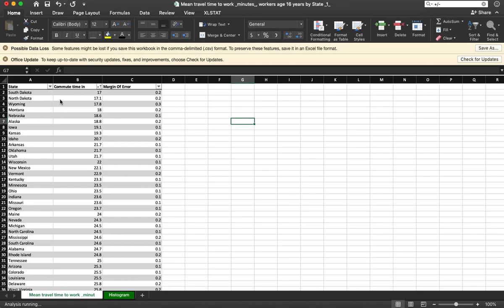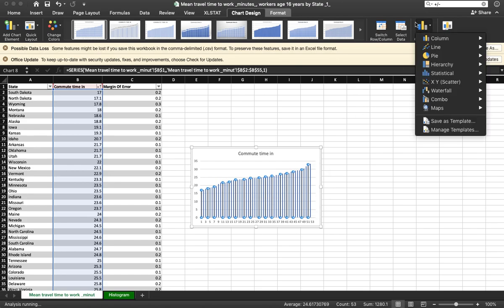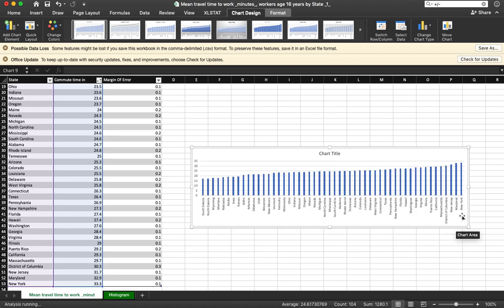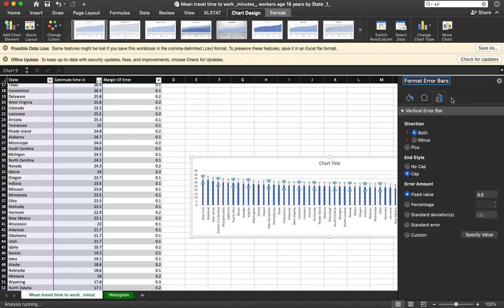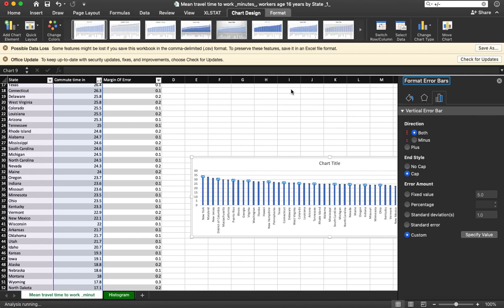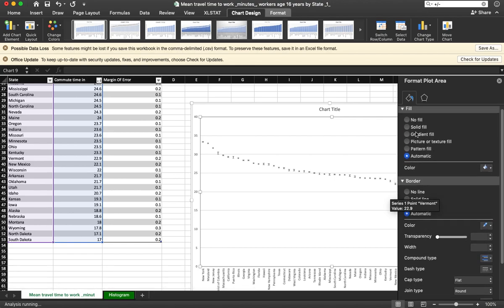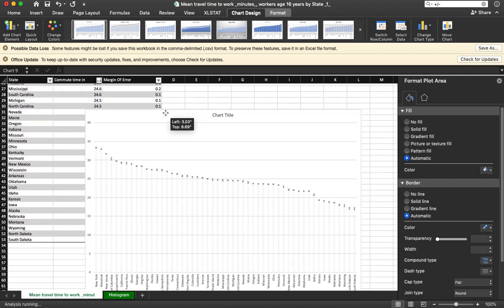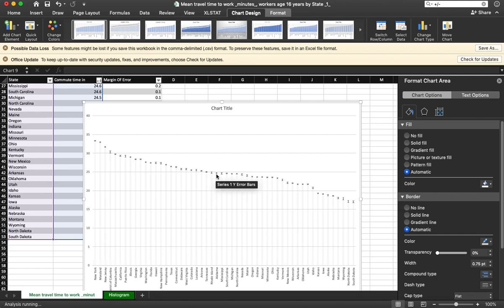Plotting confidence interval in Excel using commute time data | Business Statistics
Visualizing data in Excel

I am  visualizing commute time data for different states. I start by creating a histogram of the data, but I want to be able to see the data for each state individually. I decide to create a bar plot with the state names as the x-axis and the commute time as the y-axis.

I also want to add the margin of error for each state to the bar plot. I do this by adding error bars to the plot. The error bars show the range of values that the commute time could be, given the margin of error.

I can now see that some of the error bars overlap, while others do not. This means that for some states, the commute time is statistically different from the commute time for other states. For example, the error bars for Alabama and Mississippi overlap, so I cannot say that there is a statistically significant difference in the commute time for these two states. However, the error bars for Alabama and South Dakota do not overlap, so I can say that there is a statistically significant difference in the commute time for these two states.

This is a helpful way to visualize the data and to see how the commute time varies from state to state. I can also use this information to make decisions about where to live, based on the commute time.

Here are some additional tips for visualizing data:

- Use clear and concise labels for the axes.
- Use different colors or shapes to represent different data points.
- Add error bars to show the range of values for each data point.
- Use a legend to explain the different colors or shapes.
- Make sure the plot is easy to read and interpret.